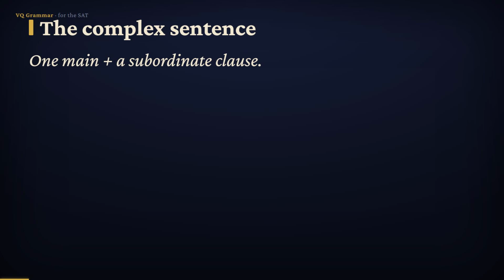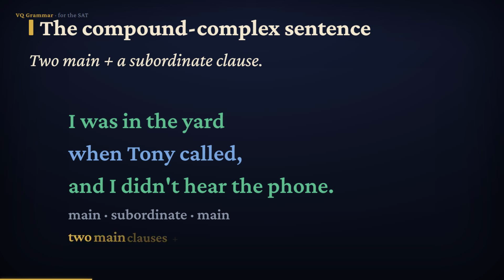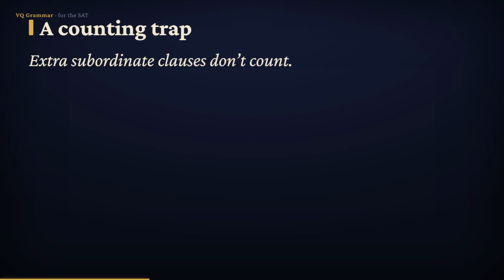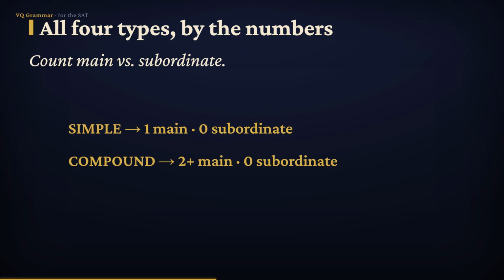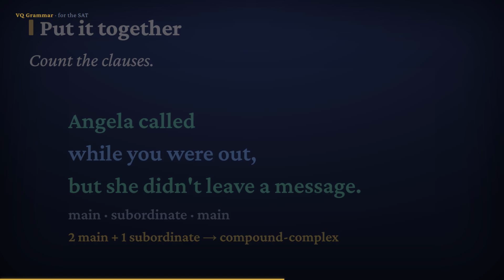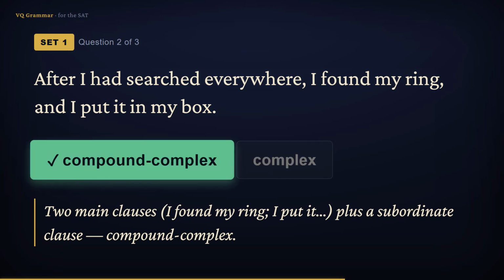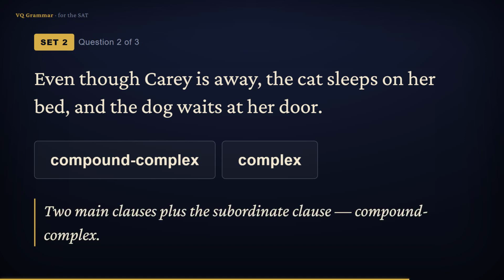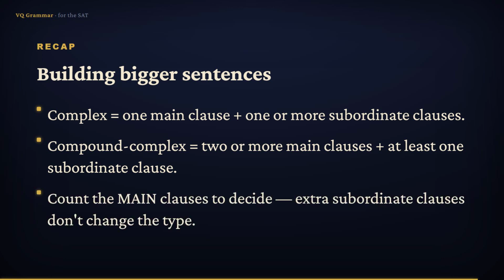Grammar Grade 11 | Ch. 4, Lesson 25 — Complex and Compound-Complex Sentences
CHAPTER 4: CLAUSES AND SENTENCE STRUCTURE — LESSON 25: COMPLEX AND COMPOUND-COMPLEX SENTENCES
We complete the four sentence structures. A complex sentence has one main clause plus one or more subordinate clauses (We ate popcorn while we watched the movie). A compound-complex sentence has two or more main clauses plus at least one subordinate clause (Rain fell, and we left when it flooded). Together with simple and compound sentences, that's the whole system — and you can name any of the four by asking just two questions: how many main clauses, and is there a subordinate clause?

• The complex sentence — one main clause + subordinate clause(s)
• The compound-complex sentence — two or more main clauses + a subordinate clause
• How all four sentence types fit one simple system
• The two questions that classify any sentence
• 6 worked practice questions

• Complex = 1 main clause + 1 or more subordinate
• Compound-complex = 2+ main clauses + 1 or more subordinate
• Step 1: count the main clauses 쨌 Step 2: is there a subordinate clause?
• Simple, compound, complex, compound-complex — all from those two answers

Chapters
0:00 Introduction
0:17 The complex sentence
1:04 The compound-complex sentence
1:44 All four sentence types
2:22 Classify any sentence
3:05 Practice Set 1
4:22 Practice Set 2
5:29 Recap: all four structures